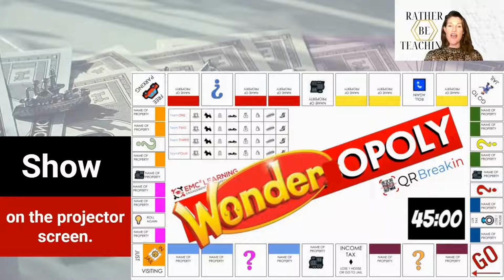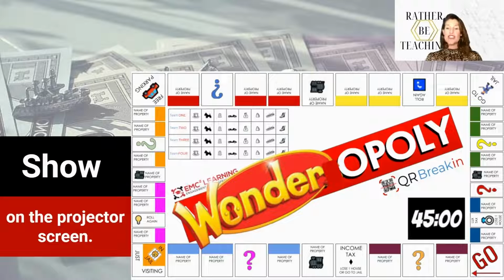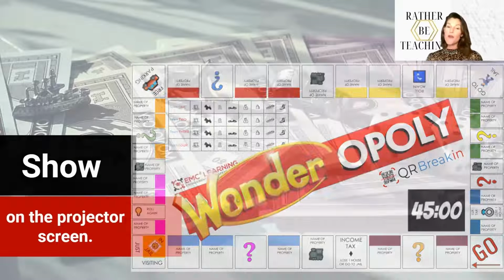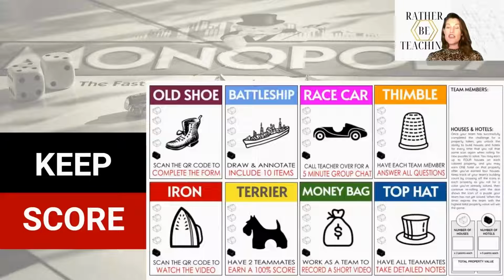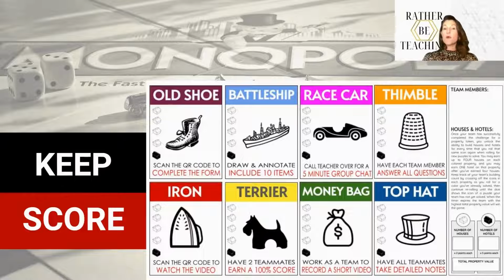1.4: Timer and Scoreboard - How To Teach With Wonders ELA For Teachers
If you're a teacher or edtech coach, use this QRBREAKIN step-by-step instructional video guide to learn how to set up and teach Wonders ELA program and take it to the next level.